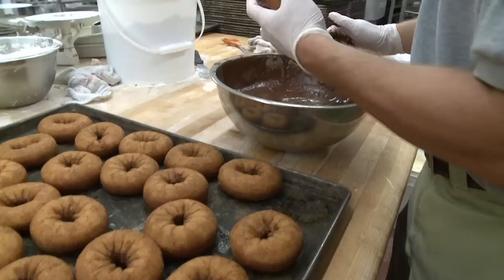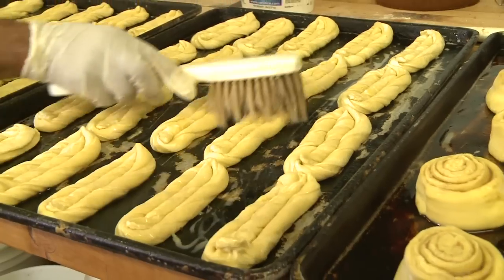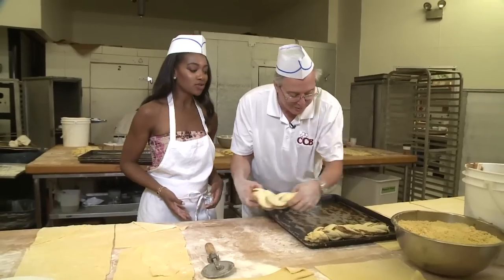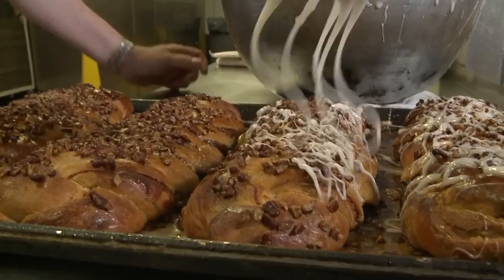Chicago's Best Bakery: Central Continental Bakery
Cinnamon Pecan Coffee Cake is the star attraction when Brittney Payton takes a trip to Mount Prospect.